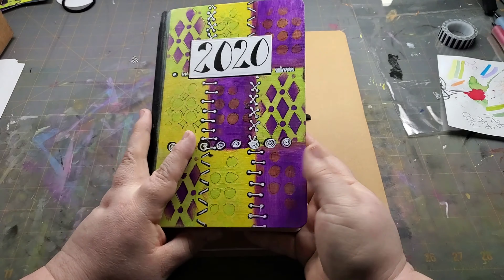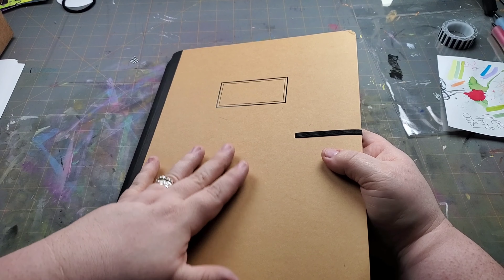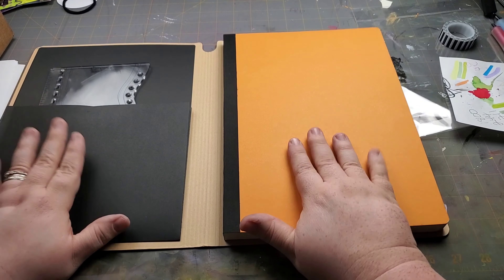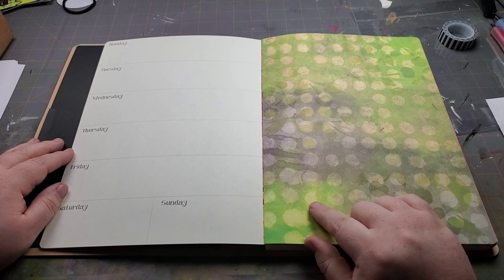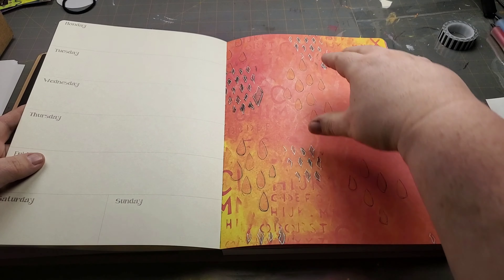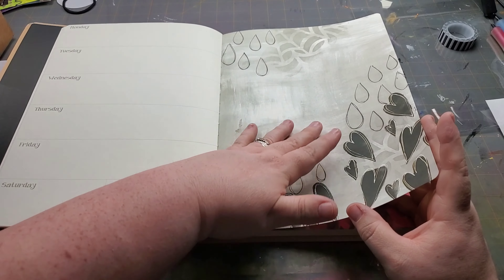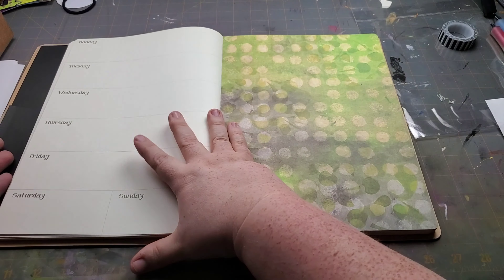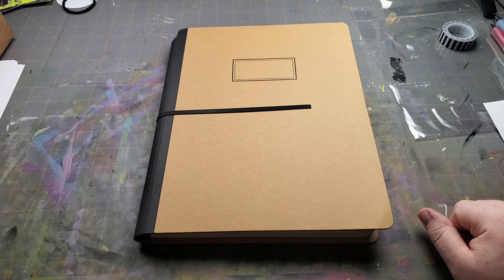MY NEW PLANNER! Dylusions Creative Dyary introduction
Welcome to my new planner, the Dylusions Creative Dyary! I've been away from YouTube and absorbed in all that is going on in the world. Because of a personal stance, I've decided to change planners. Here's a look inside at the pages!

Where you can order classes taught online by Dyan Reaveley: